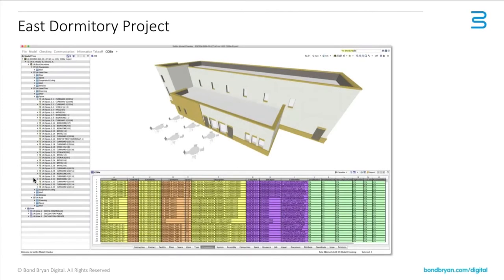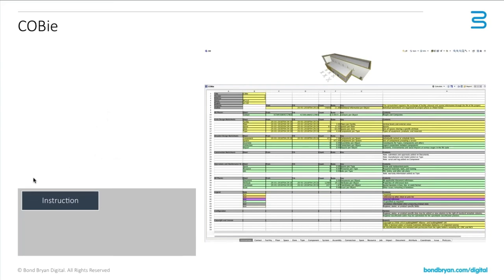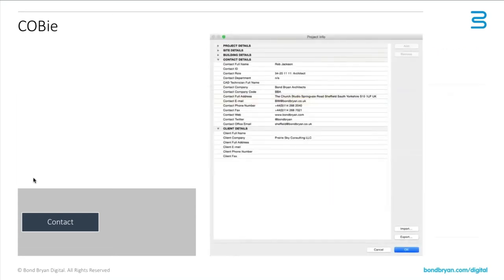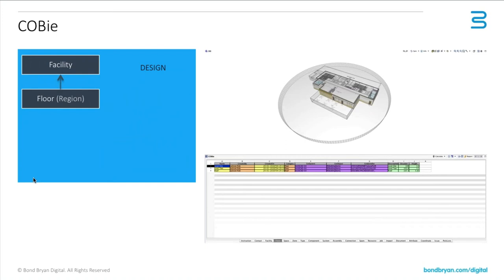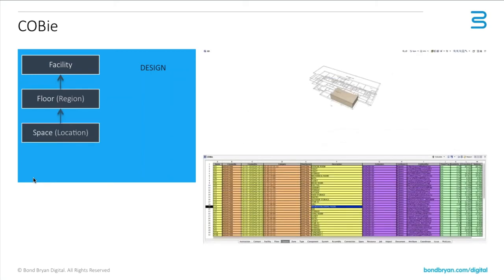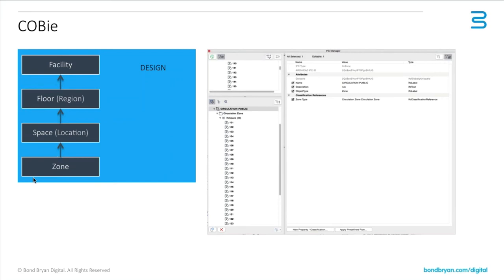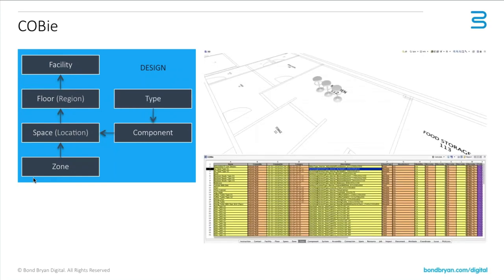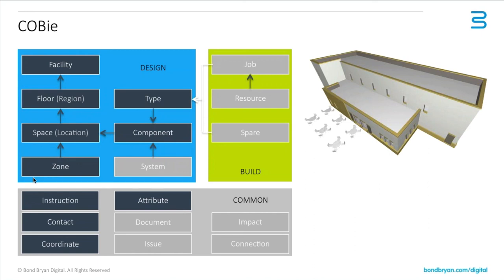Delivering COBie in ARCHICAD - Part 4: Example Project